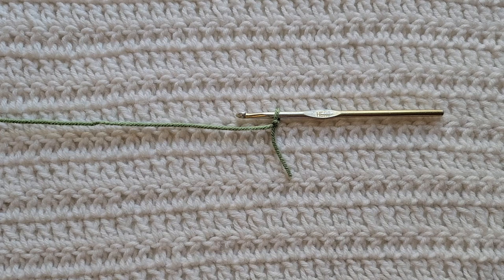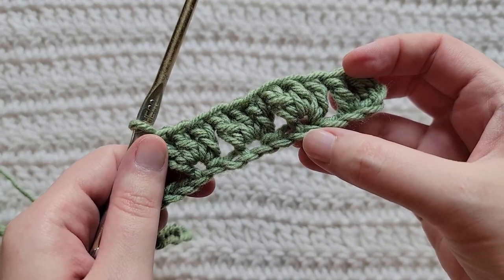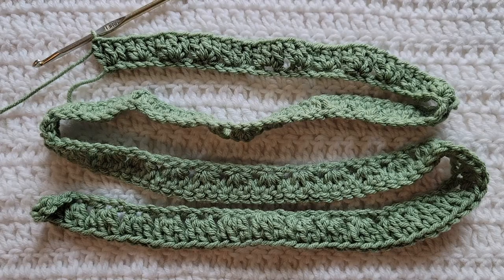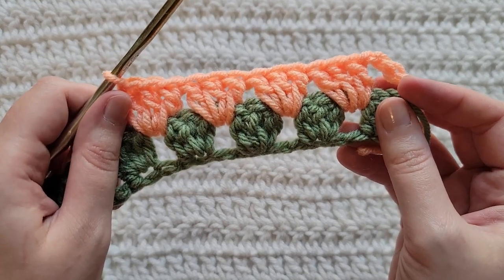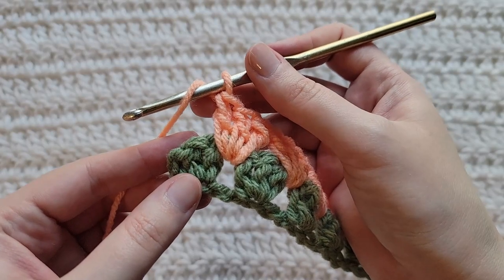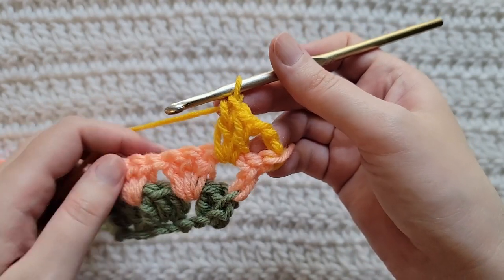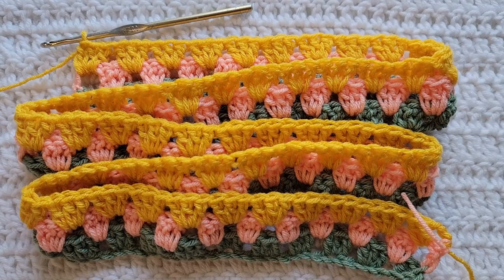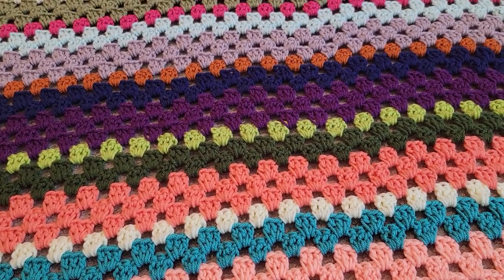Crochet Pattern: Granny Stripe Blanket | Tutorial, DIY, Beginner Crochet, Easy Crochet Afghan,Cute 🌈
This beginner crochet video teaches you how to make a granny stripe crochet blanket!

Timestamps:
0:00 Crochet Pattern: Granny Stripe Blanket
0:35 Chains/Width
1:45 Row 1
6:55 Row 2
12:15 Row 3
16:55 My Example Blanket
17:50 Outro

What I'm using in this video:
Hook - 5.0/5.5